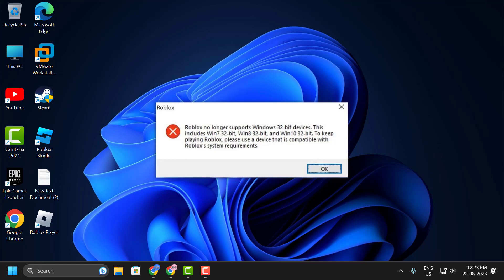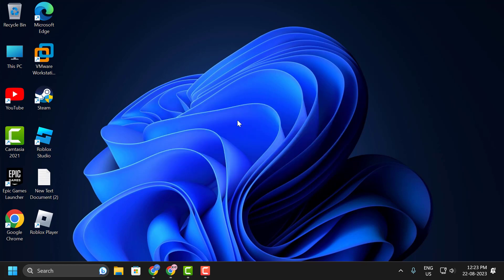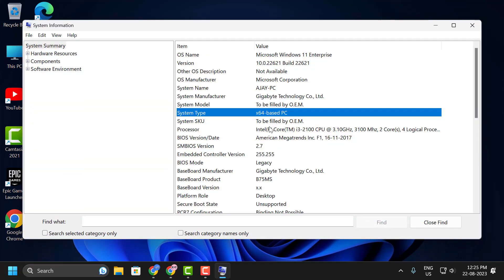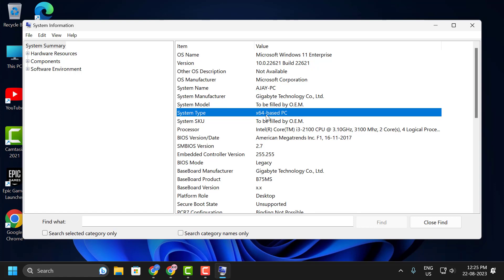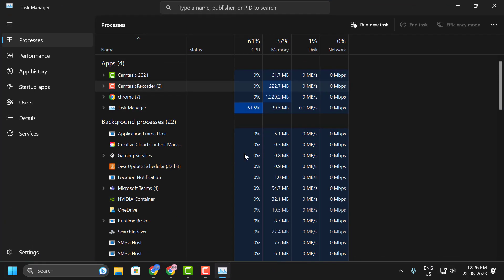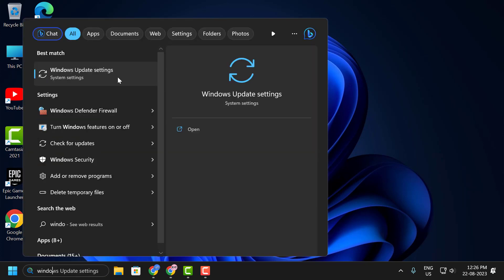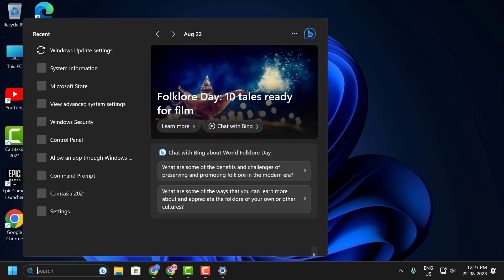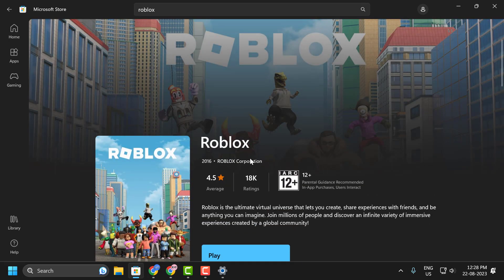How To Fix “Roblox No Longer Supports 32 Bit Devices” Error (FIXED)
Experiencing the 'Roblox No Longer Supports 32 Bit Devices' error can be a roadblock for avid gamers. As Roblox evolves, system requirements change, often leaving older systems behind. Our guide delves into the reasons behind this error and provides clear, step-by-step solutions to get you back into your favorite games. Whether you're looking to understand the cause or find a workaround, we're here to help ensure your gaming isn't interrupted. Dive in and rediscover seamless gameplay with our proven fixes.

In This Video :
Roblox No Longer Supports 32 Bit Devices error

*Upgrading from a 32-bit version of Windows to a 64-bit version involves a clean install. The architectures are fundamentally different, so there's no direct "upgrade" path. Here's a step-by-step guide to help you:

Preparing for the Upgrade:

1.Check System Compatibility:

Ensure your processor supports 64-bit. You can use tools like "SecurAble" or check your PC's specifications on the manufacturer's website.

2.Backup Important Data:

This process will wipe your current installation, so ensure all essential files, documents, photos, and other data are backed up to an external drive, cloud storage, or another safe location.

3.Gather Necessary Software:

Collect installation files or disks for programs you'll want to reinstall.
Note down important product keys, especially your Windows license key.

4.Download Windows Media Creation Tool:

Visit the official Microsoft website and download the Media Creation Tool.
Run the tool and choose "Create installation media for another PC."
Ensure you select the 64-bit version.
5.Prepare Installation Media:

You can use a USB flash drive (at least 8GB) or a DVD to create bootable media using the tool.
Installing 64-bit Windows:
1.Boot from Installation Media:

Insert your bootable USB or DVD.
Restart your PC and boot from the media. You might need to adjust the boot order from the BIOS/UEFI settings (typically accessed by pressing F2, F10, F12, ESC, or DEL during startup).
2.Start Installation:

Once booted from the installation media, follow the on-screen instructions.
When prompted, enter your product key.
3.Choose Custom Install:

When given the choice between upgrading and performing a custom installation, choose "Custom."
4.Partition Your Drive:

During installation, you'll be asked where you want to install Windows.
Delete the partitions on your primary drive (typically Drive 0) if you want to use the entire space for the 64-bit installation.
Click on "New" to create a partition on the unallocated space and then proceed.

5.Complete the Installation:

Follow the on-screen prompts to finish the installation.
Post Installation:

1.Reinstall Programs and Drivers:
Once the installation is complete, reinstall necessary drivers (graphics, network, chipset, etc.). Ideally, download the latest drivers from the manufacturers' websites.
Reinstall your applications.

2.Restore Your Data:
Transfer your backup files back to your PC from wherever you stored them.

3.Update Windows:
Ensure that you have the latest updates and patches for your new 64-bit version of Windows.